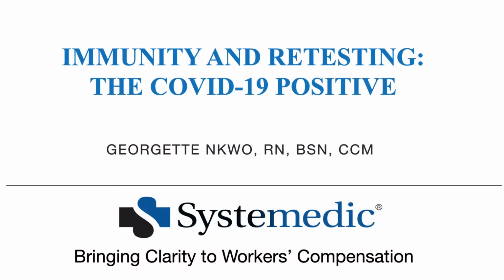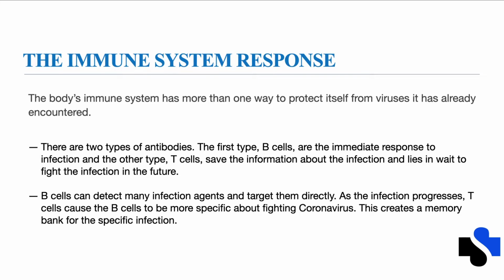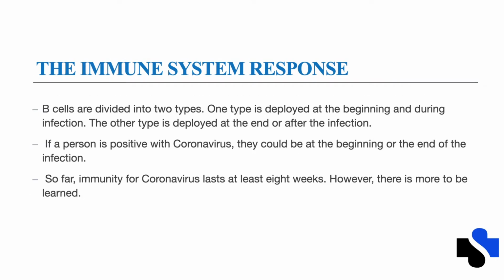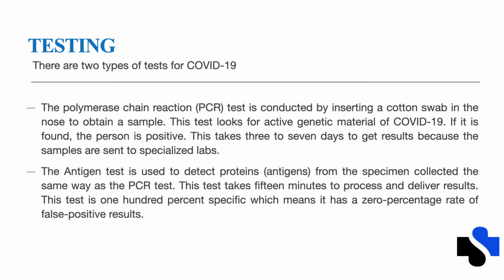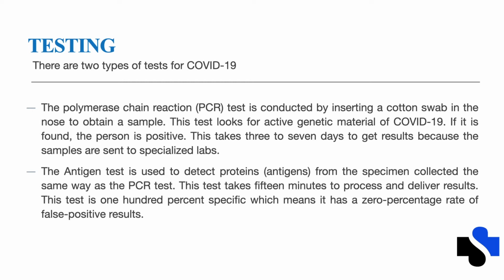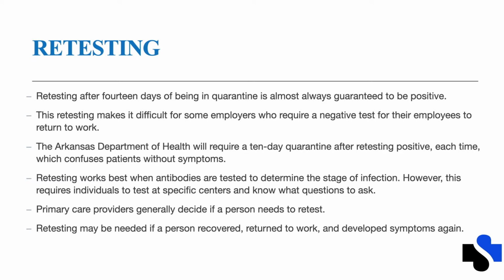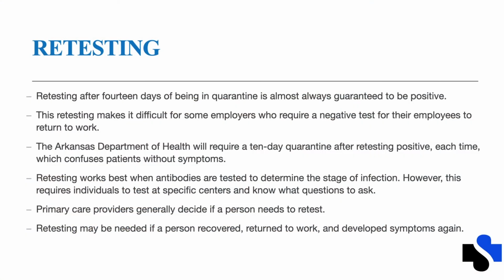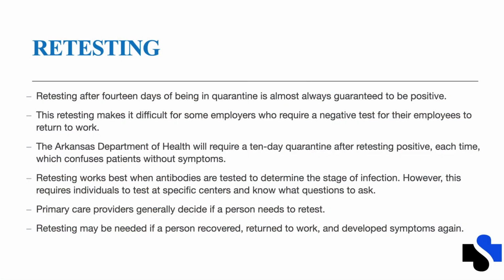IMMUNITY AND RETESTING UPDATE GEORGETTE